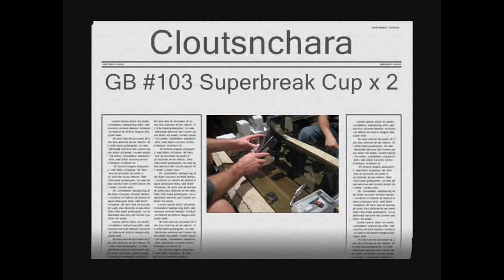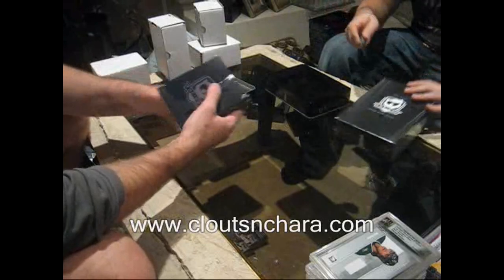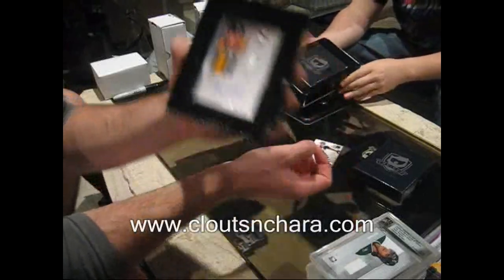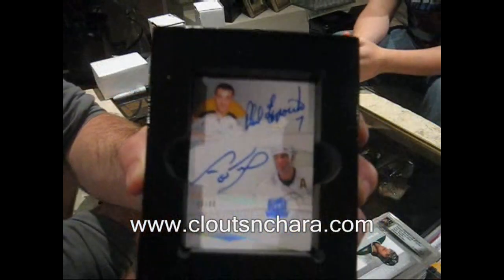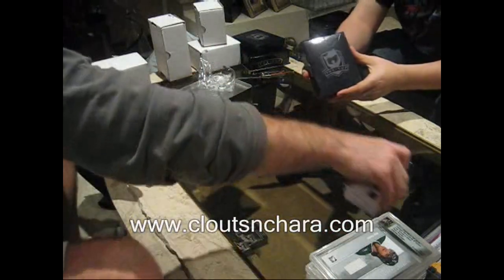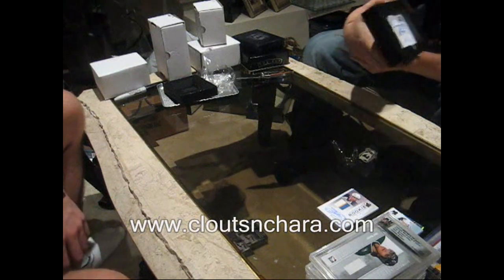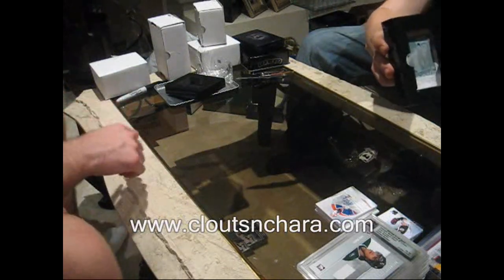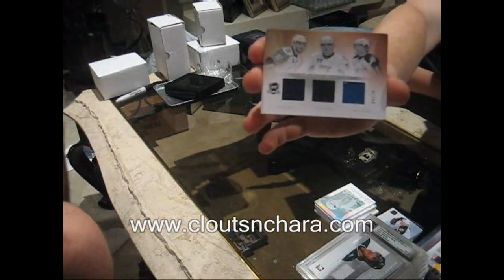Upper Deck The Cup 2 Tin Break - Cloutsnchara GB #103